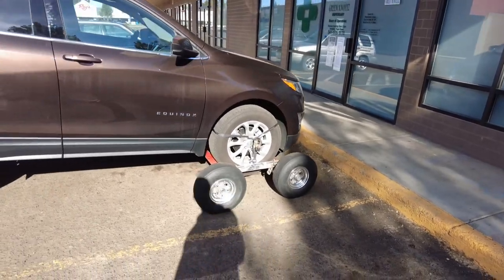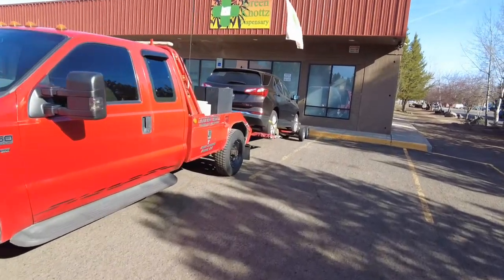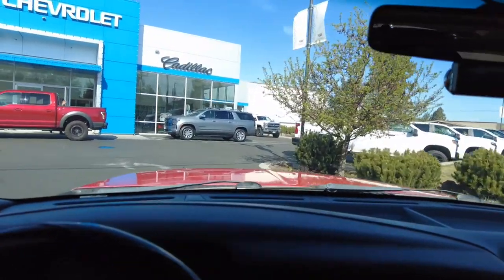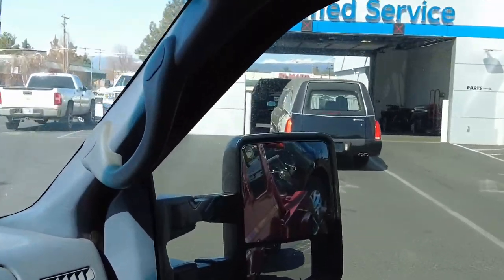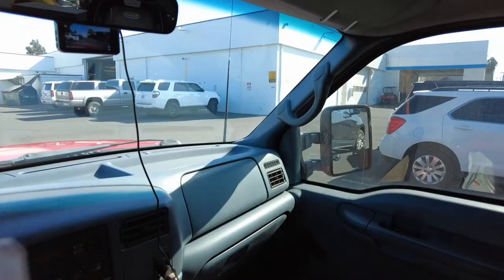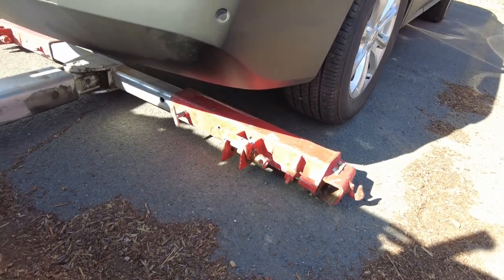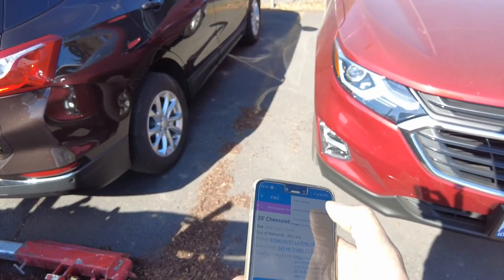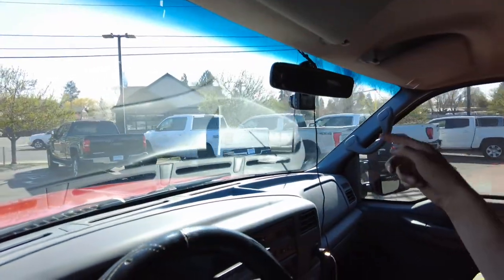Brand new Chevy broke down and towed by a Ford! Someone is not a happy camper...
Finally back to some towing now that we have the tow truck back, and we're starting off with a 2 week old Chevy Equinox that won't start